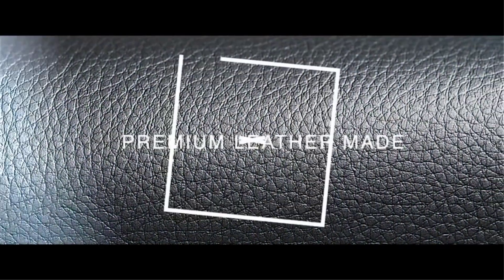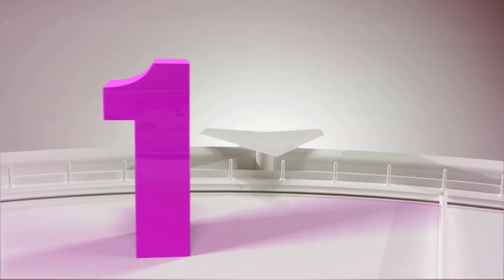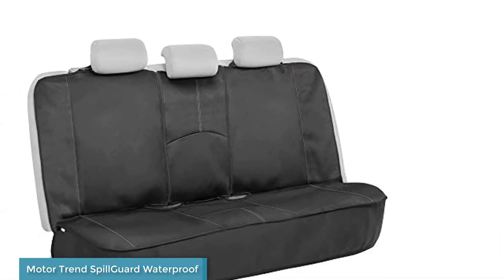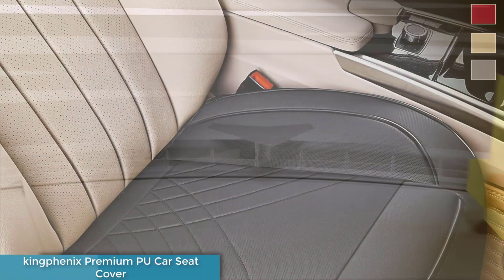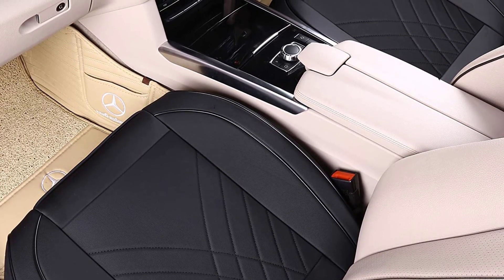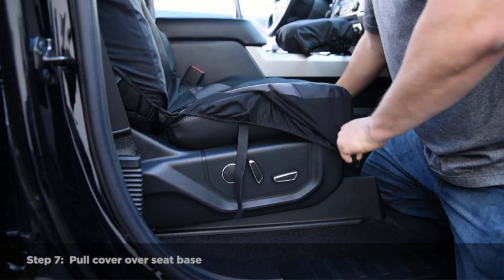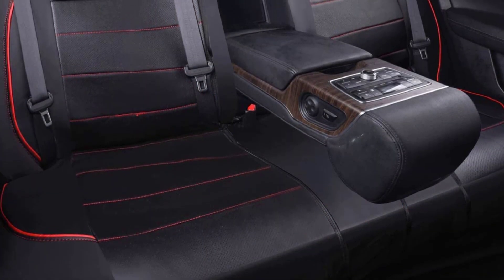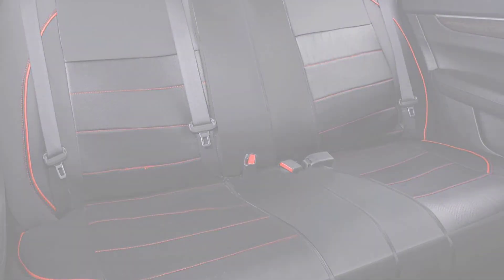✅TOP 5 Best Car Seat Cover in 2024 | Reviews & Buyer's Guide